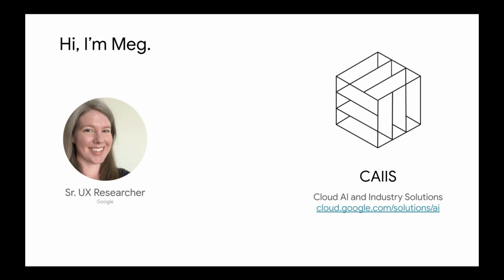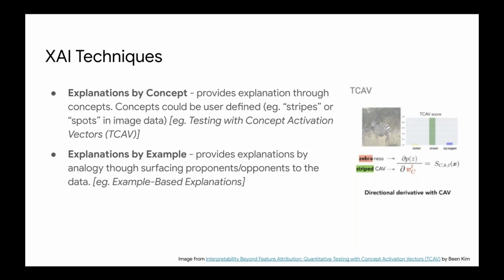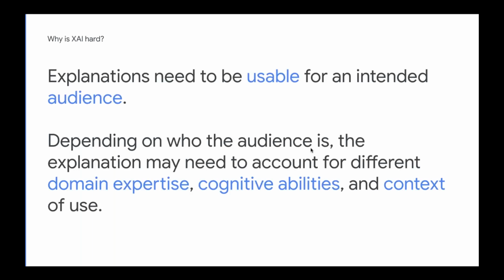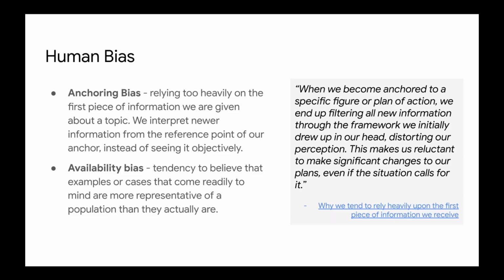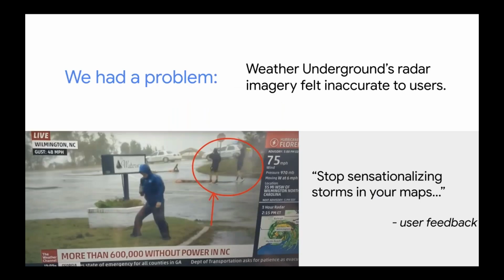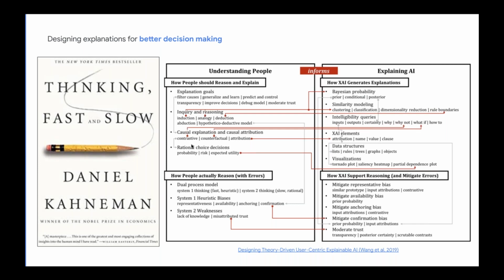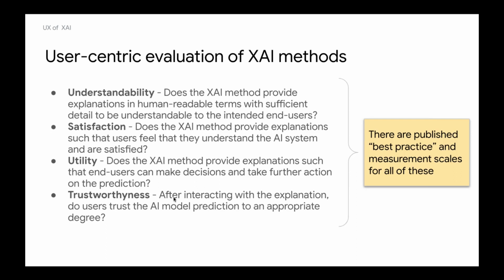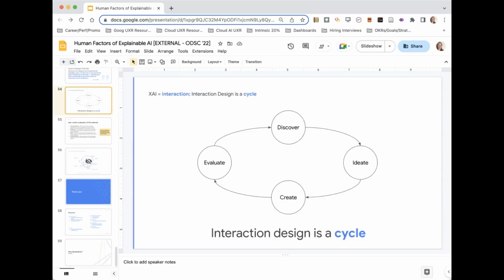Meg Kurdziolek: Human Factors of Explainable AI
Meg is currently a UX Researcher for Google Cloud AI and Industry Solutions, where she focuses her research on Explainable AI and Model Understanding. She has had a varied career working for start-ups and large corporations alike across fields such as EdTech, weather forecasting, and commercial robotics. She has published articles on topics such as information visualization, educational-technology design, human-robot interaction (HRI), and voice user interface (VUI) design. Meg is also a proud alumnus of Virginia Tech, where she received her Ph.D. in Human-Computer Interaction (HCI).

There are many types of users and stakeholders that require Explainable AI. Without explanations, end-users are less likely to trust and adopt ML-based technologies. Without a means of understanding model decision making, business stakeholders have a difficult time assessing the value and risks associated with launching a new ML-based product. And without insights into why an ML application is behaving in a certain way, application developers have a harder time troubleshooting issues, and ML scientists have a more difficult time assessing their models for fairness and bias. To further complicate an already challenging problem, the audiences for ML model explanations come from varied backgrounds, have different levels of experience with statistics and mathematical reasoning, and are subject to cognitive biases. They will also be relying on ML and Explainable AI  in a variety of contexts for a variety of different tasks.  Providing human understandable explanations for predictions made by complex ML models is undoubtedly a wicked problem. In this talk I’ll cover the human-factors that influence how explanations are interpreted and used by end-users. I’ll also present a framework for what to keep in mind when designing and assessing interpretable ML systems.